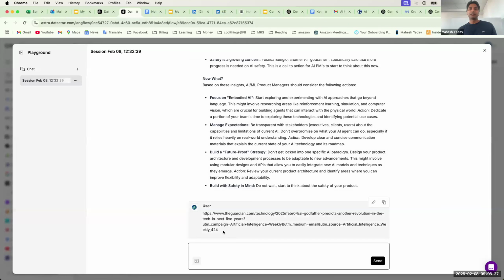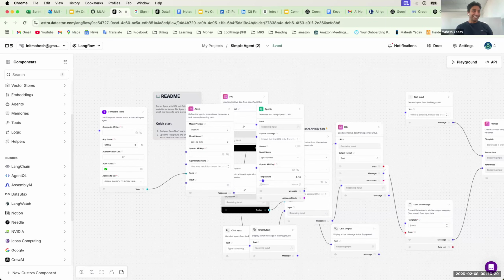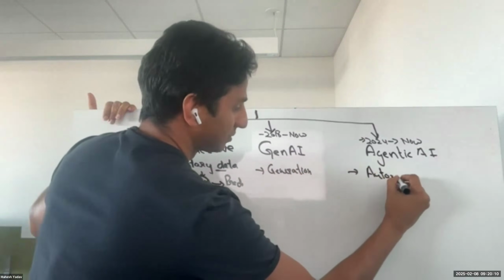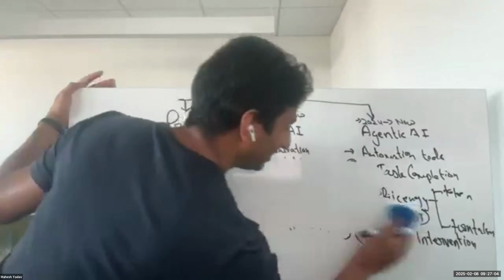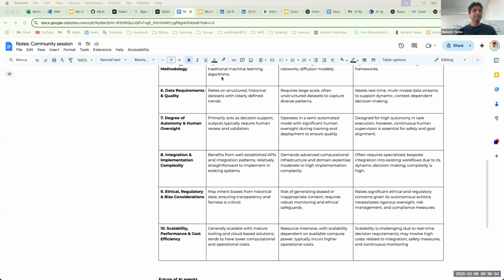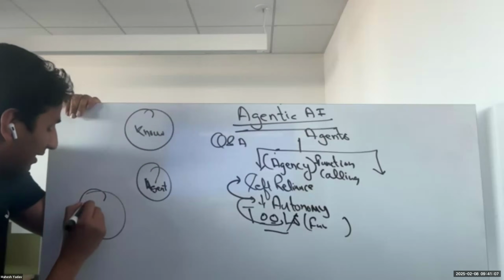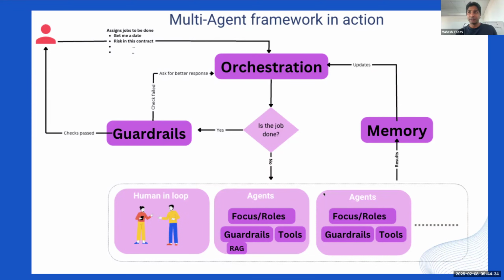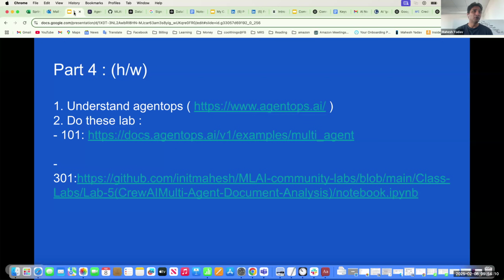Agentic AI PM Live Lab: Introduction to Building your First Agent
In this Agentic AI PM Live Lab, Mahesh breaks down Agentic AI for Product Managers and walks through how to build your first AI agent using a no‑code / low‑code approach (Langflow).
You’ll learn how to think about agents vs “regular” GenAI apps, the core components of agentic systems (tools/actions, memory, orchestration, guardrails), and what monitoring + optimization requirements PMs should include in PRDs for production agents.
- Predictive vs GenAI vs Agentic AI: how they differ and how to measure success.
- Core building blocks of agents and multi‑agent systems (tools, memory, orchestration, guardrails).
- Agent monitoring: logging, replay, cost tracking, and feedback loops for continuous improvement.
- Quick demo mindset: how to prototype an agent fast using Langflow’s visual builder.

Whether you're a hobbyist or a professional looking to get a grasp on GenAI Product Management, feel free to join our AI PM community for more such sessions

00:00 Intro + how the session will run
00:11 Today’s agenda: predictive vs GenAI vs agentic + multi-agent + monitoring + future
02:47 Langflow demo: build your first no-code agent (simple agent template)
04:22 Langflow build: URL → blog generator (demo walkthrough)
05:54 From copilot → automation: newsletter → “best link” → blog draft agent
06:52 Gmail automation flow + GitHub JSON import idea
08:28 Key takeaways: why Langflow (flexibility, UI/product, drag-drop)
14:27 Predictive vs GenAI vs Agentic: timelines + definitions
19:27 Metrics by category: predictive (accuracy/precision/recall) vs GenAI (faithfulness/coherence/etc.) vs agentic (task completion/efficiency)
23:59 Agentic metrics continued: tokens/turns, NPS/CSAT, human intervention reduction
26:01 Limitations: predictive (data quality) + GenAI (compute + hallucinations + bias)
29:19 Limitations: agentic (immature frameworks, production stability, custom integrations)
32:52 DeepSeek note: RL at training vs “agent checks” at inference
36:38 Additional criteria: heterogeneity, reproducibility, responsible AI (transparency/control/fairness)
39:50 Homework: build 1 predictive app + 1 GenAI app + 1 agentic app
41:45 Agent vs Q&A: agency, tools, knowledge, reflection
43:02 Multi-agent architecture diagram: orchestration + memory + cooperation + guardrails
48:12 Guardrails + context/signals store (governing law example)
52:12 Monitoring & optimization requirements: show work, replay, logging/audits, cost tracking, store successes for training

Fill out this form to receive invitation to All my Free Live Sessions & Get Free AI Learning Resources